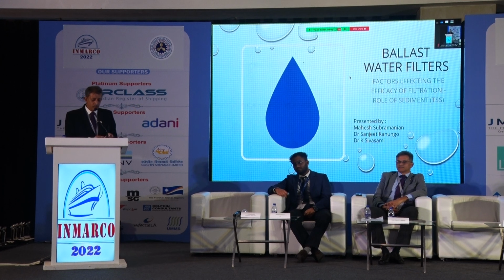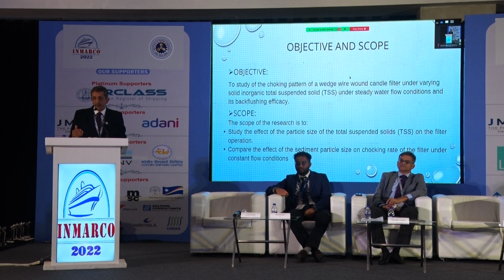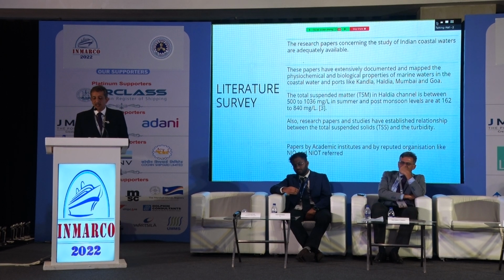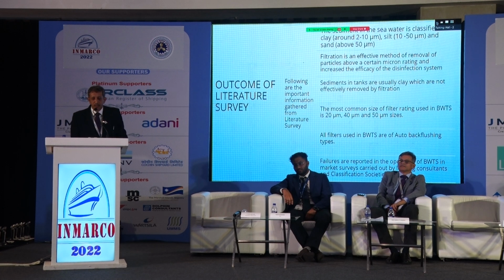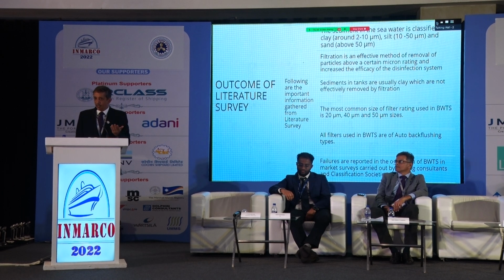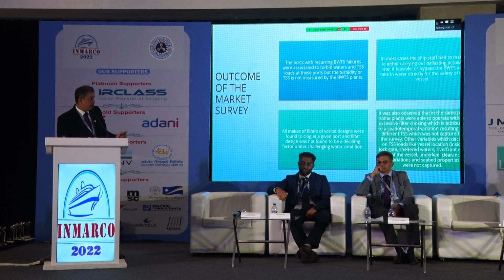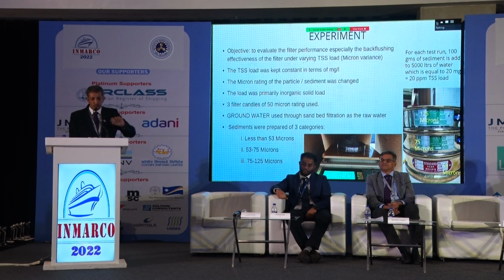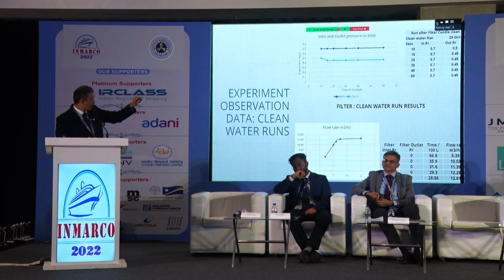INMARCO 2022: 19 Nov. Technical Session 8 Continue part 4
Maintenance of Ship & Machinery